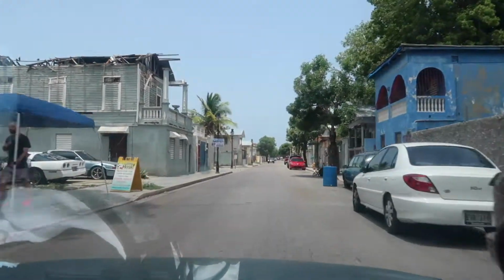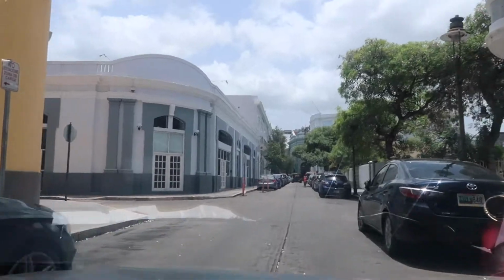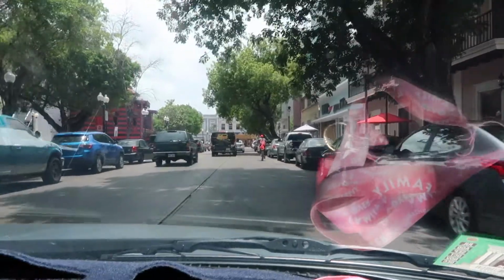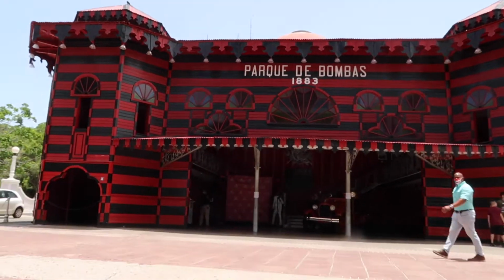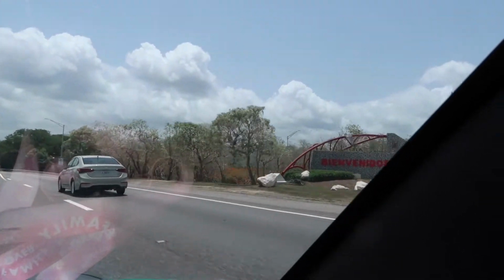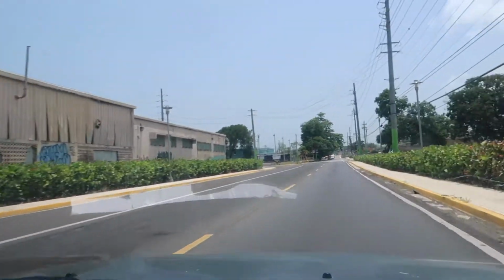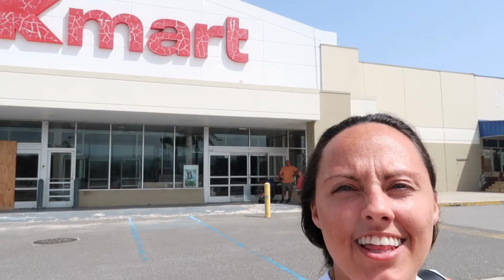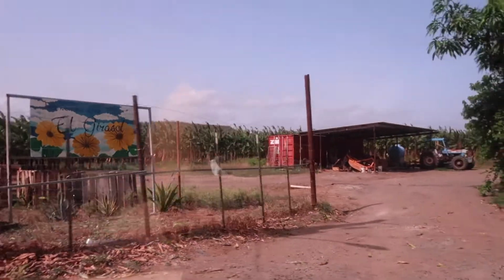WHAT IS REALLY GOING ON IN PUERTO RICO!